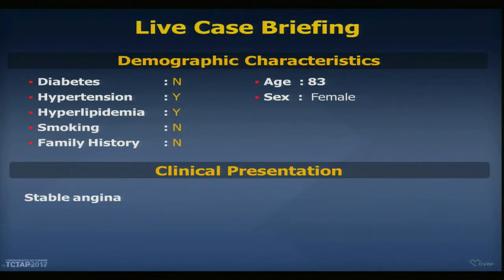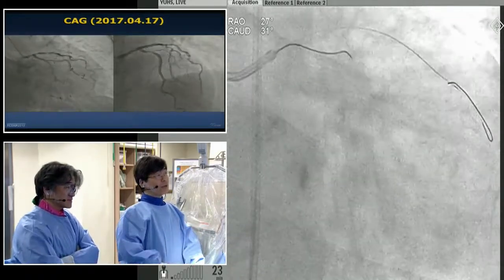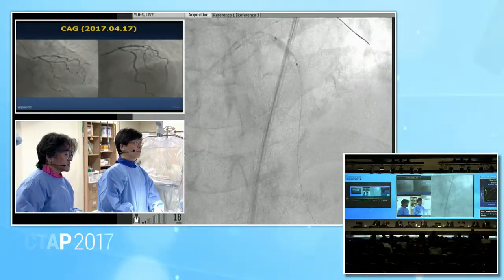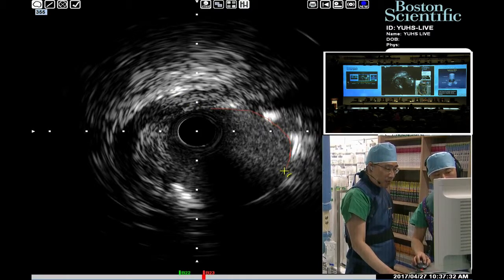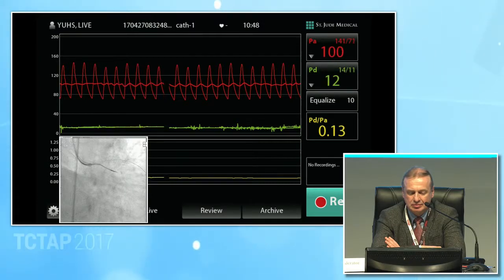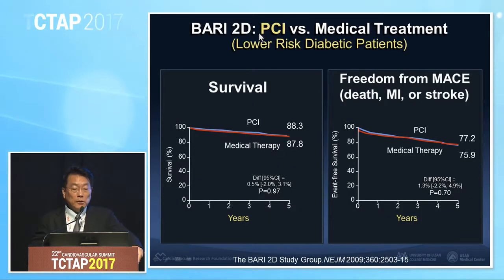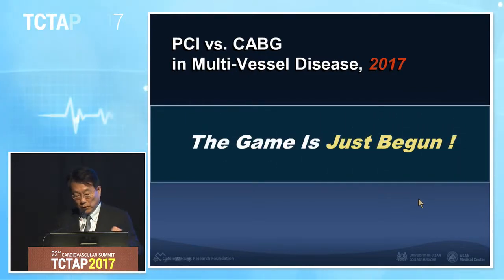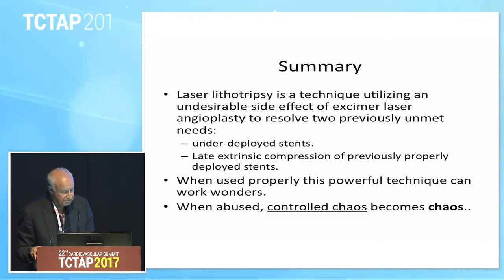[TCTAP 2017] Coronary Symposium - Live Case & Lecture Session V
Coronary Symposium
Live Case & Lecture Session V

10:00 AM - 11:20 AM